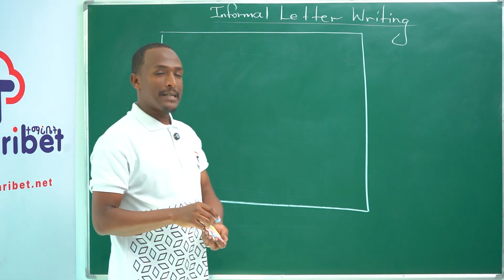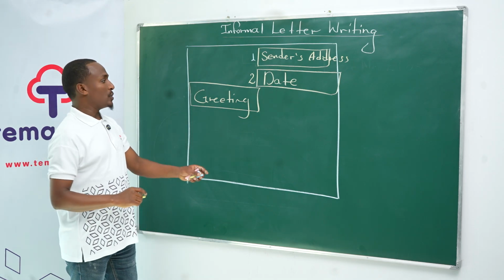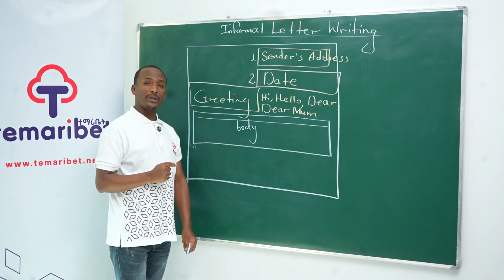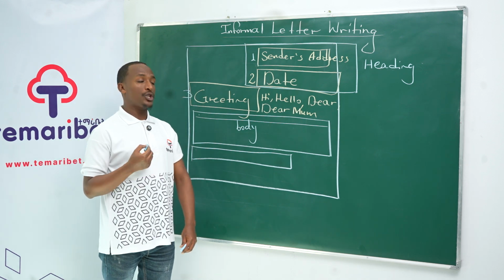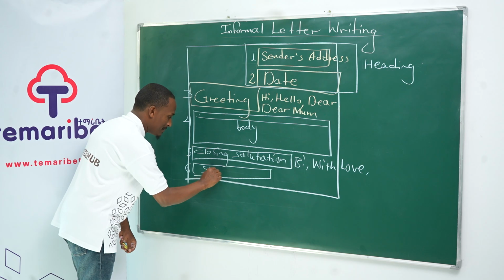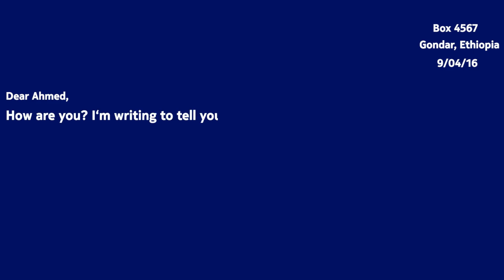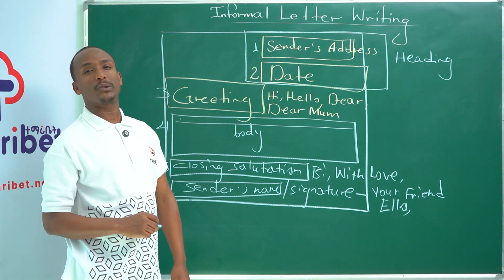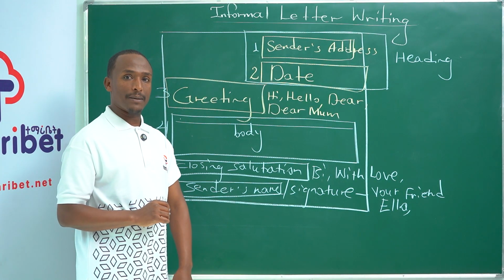Informal Letter Writing Format & Steps | GRADE 12 English | New Curriculum Ethiopia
In the first 15 seconds, you will learn the six essential steps of writing an informal letter and the most common mistakes students make in exams.

This lesson follows the New Ethiopian Curriculum textbook and teaches Grade 12 English students how to write an informal letter using the correct format, greetings, body structure, closing salutation, and signature. Mastering informal letter writing is important for school assessments and helps build strong writing skills for the Ethiopian University Entrance Exam (EUEE) and other English examinations.

VIDEO TIMESTAMPS
00:00 - Introduction: Informal Letter Basics
00:32 - What Is an Informal Letter?
01:12 - Difference Between Formal and Informal Letters
01:34 - Step 1: Sender's Address
02:08 - Step 2: Date
02:26 - Step 3: Greeting / Opening Salutation
03:25 - Step 4: Body of the Letter
03:54 - Warm Friendly Opening Sentence Explained
04:35 - Step 5: Closing Salutation
05:46 - Informal Closing Expressions
06:24 - Step 6: Sender's Name & Signature
07:05 - Textbook Example: Informal Letter Sample
07:34 - Teacher Reads and Explains the Body Paragraph
08:20 - Closing Salutation and Signature Example
08:36 - Complete Review of Informal Letter Structure
09:05 - Summary of the Six Steps
09:56 - Final Exam Tips for Informal Letter Writing